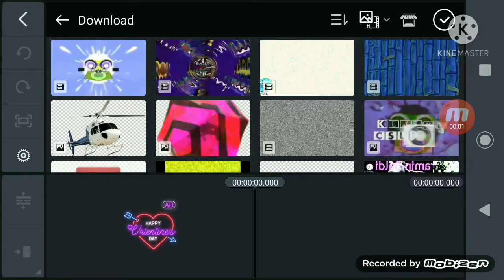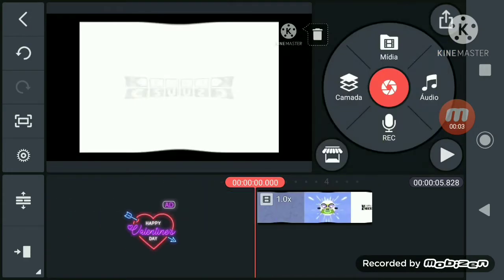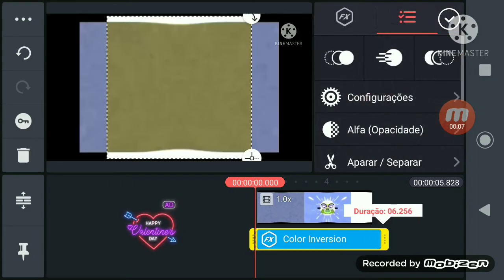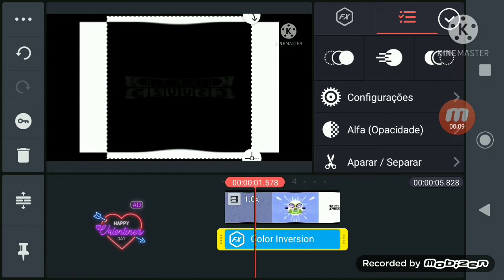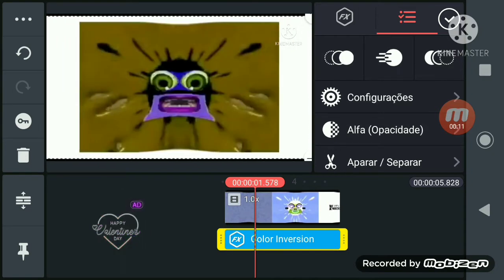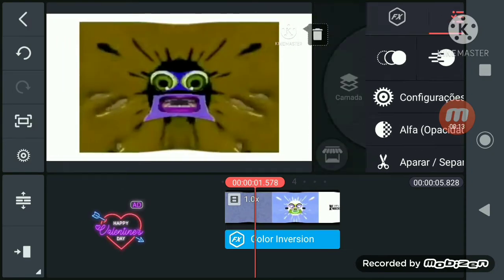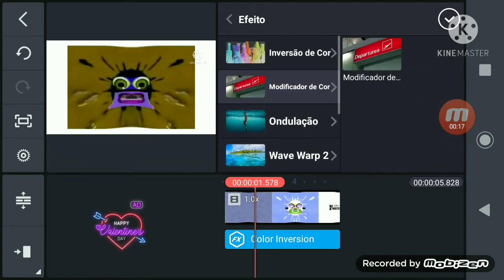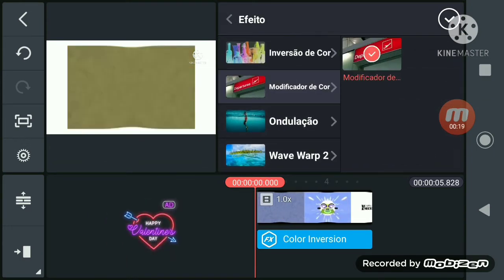how to make klasky csupo major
using kinemaster